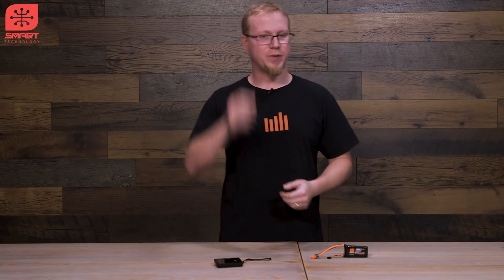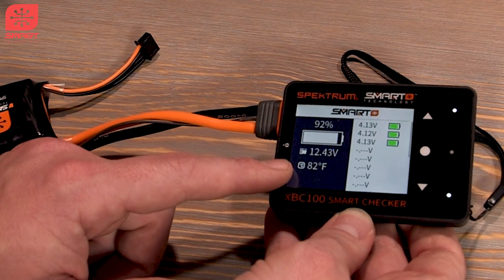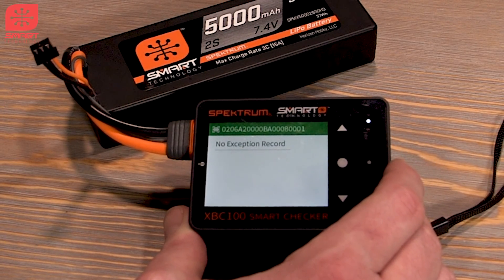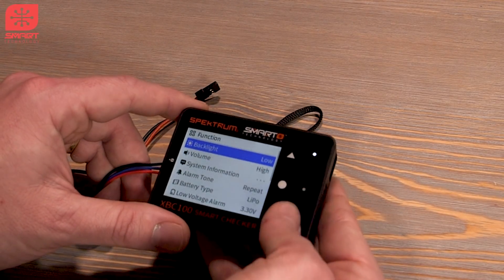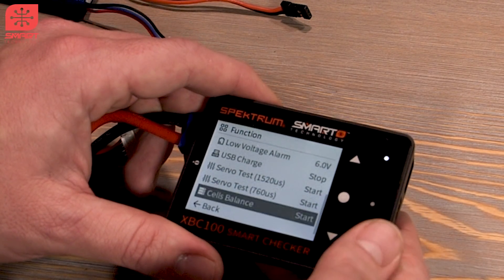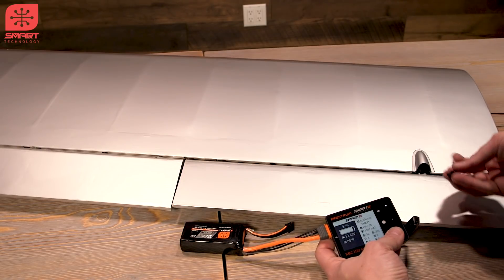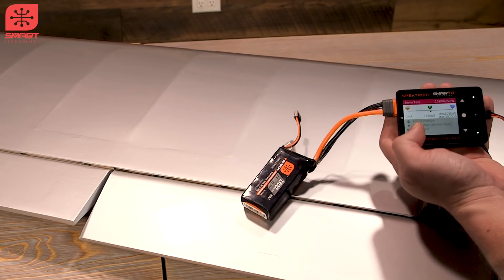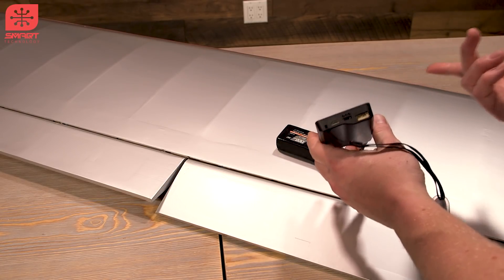Spektrum XBC100 Smart Checker Tech Overview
In this video we go in depth in to the Spektrum Smart Checker!

The Spektrum XBC100 Smart Battery Checker is a must have tool for any pilot or drivers pit box. More than a battery checker, it features a built-in cell balancer, integrated servo tester and driver, and Spektrum Smart battery connectivity.

When used with a Spektrum Smart battery, you will be able to see and adjust many of the settings only available with a Spektrum Smart charger. This includes one connection for balance and battery level checking, and providing records like number of cycles, internal battery temperature and exception reports. You can even adjust Smart battery settings right from the XBC100.

The XBC100 also features a Qualcomm 3.0 USB charge port, giving you an easy way to keep your mobile device and Spektrum Smart Transmitters charged when USB power ports are scarce. Better yet, the XBC100 gives you the ability to better setup and test your models with the built in servo tester! Center and test your servo endpoints easily with the integrated PWM output port.

Finally, all of this is displayed on a full color IPS LCD screen that is designed to be easy to read in direct sunlight and is accessed via a user friendly touch interface.